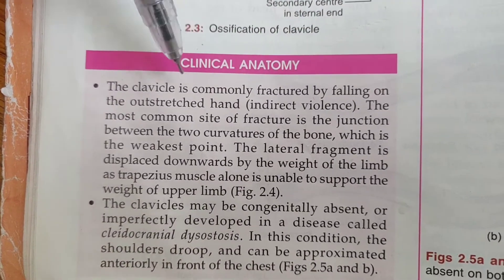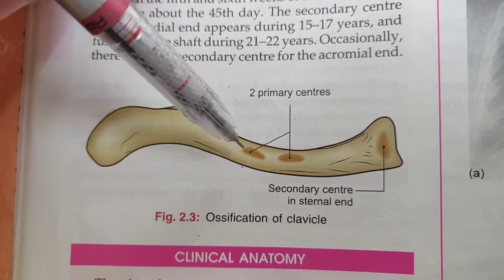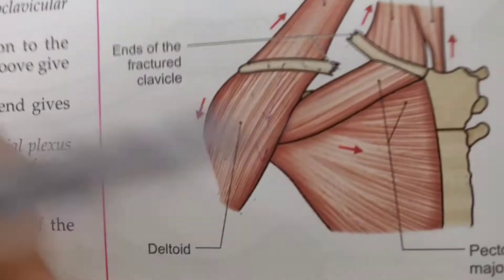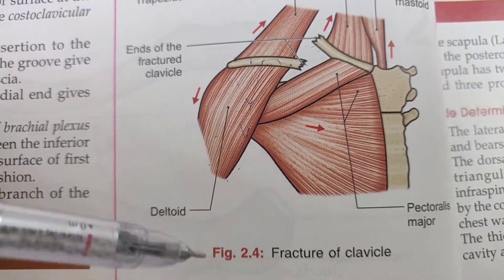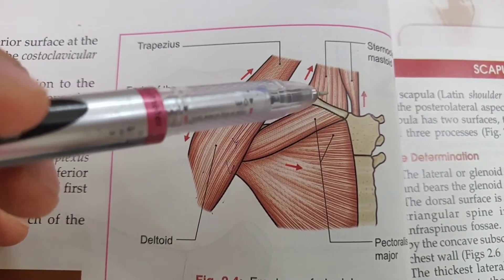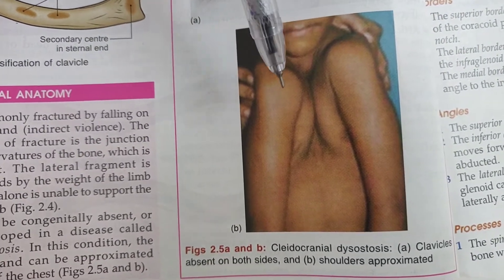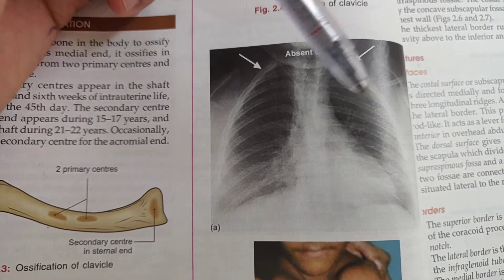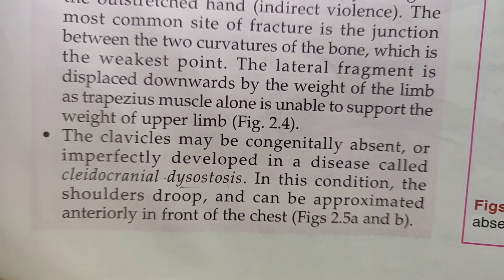Clinical anatomy of CLAVICLE....VID#1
Taken from BDC...